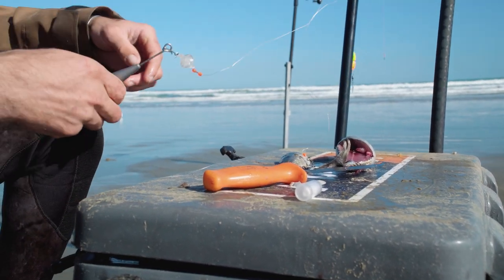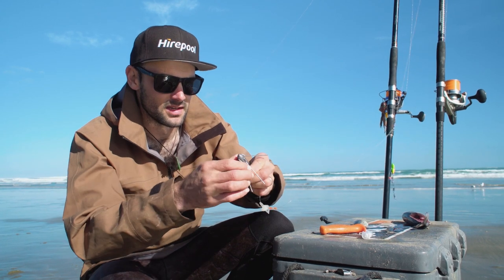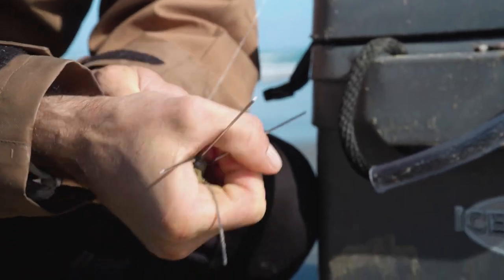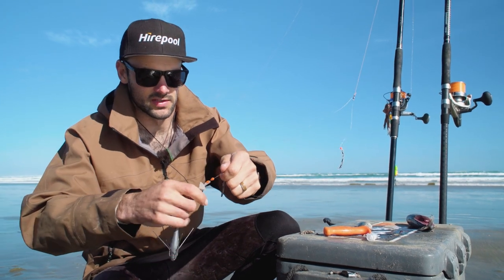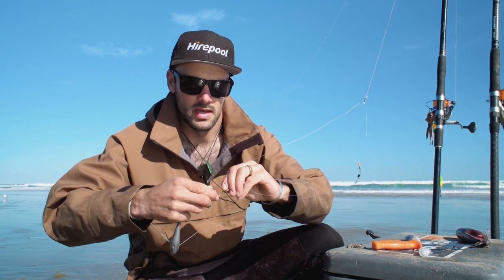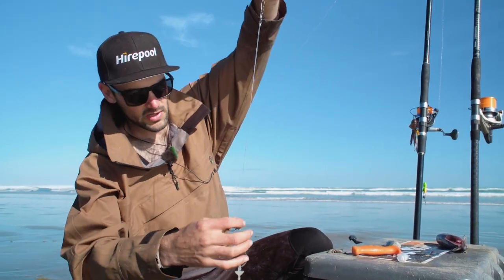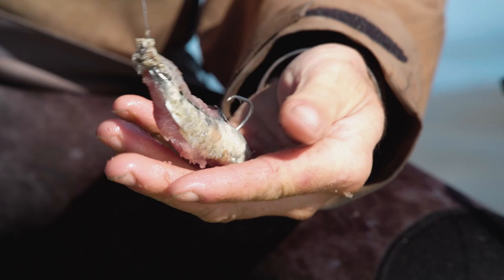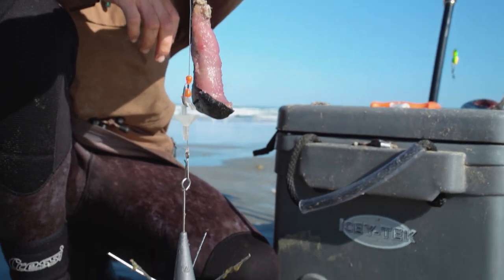Black Magic Tackle | Longreach Surfcasting Rig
Mig from @FishingAdventureCrew shows you how to use one of our Longreach Surfcasting Rigs.